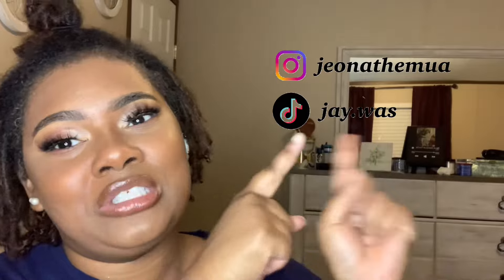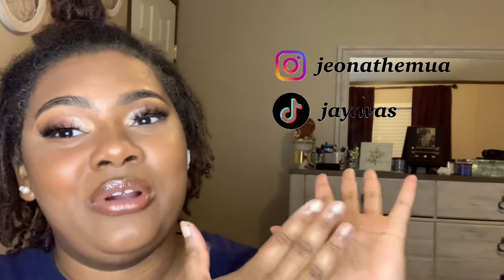HOW TO: HIGHLIGHT AND CONTOUR FOR BEGINNERS! | Beginners Guide to Makeup Part 3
Welcome back ya'll to the final part of the Beginners Guide to Makeup!! Today's tutorial I will be going into details on how I complete the base of my face. I hope you all enjoy.

0:00- Introduction
1:24- Eyeshadow Look
2:27-Discussion about Highlight and Contour
14:43- Application of Highlight and Contour
18:00- Lips
18:23-Outro

NYX Professional Makeup Born to Glow! Naturally Radiant Foundation "Warm Mahogany"

NYX Professional Makeup Born to Glow! Naturally Radiant Concealer (unfortunately has been discontinued)

Juvia's Place Vanessa Collaboration Lip Gloss "Legit Nude" (currently out of stock)